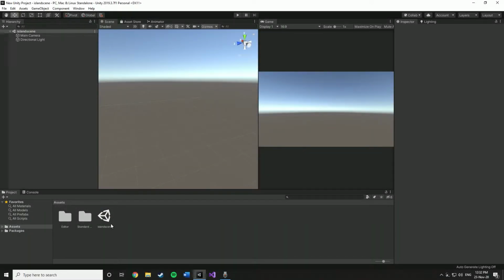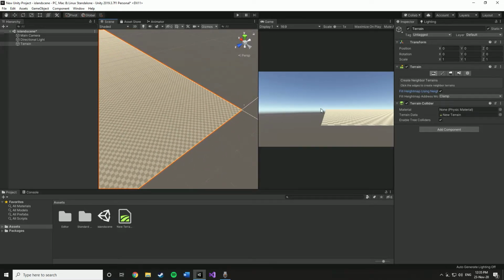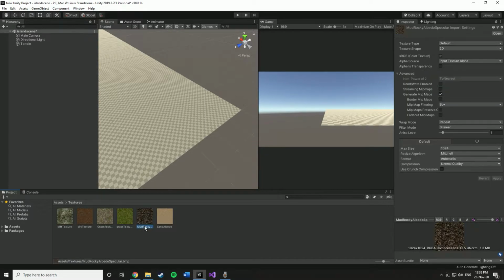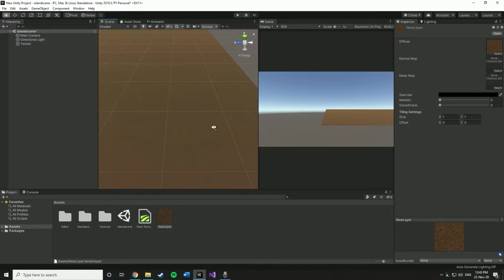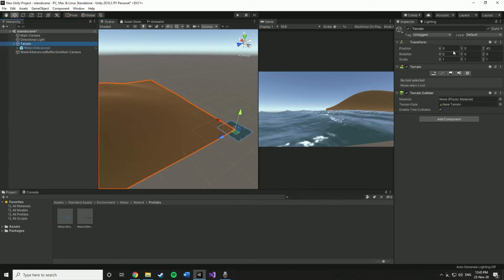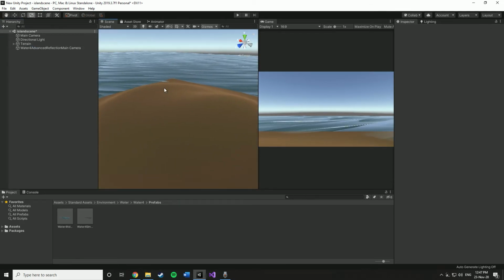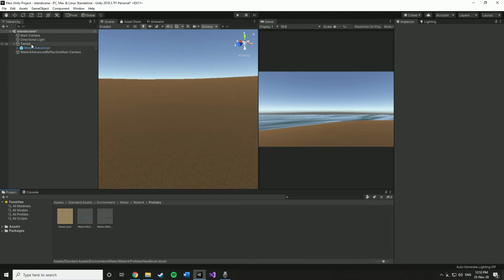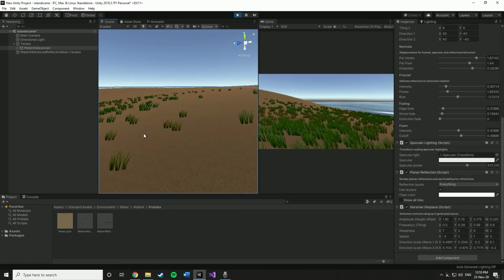Beginners Guide: Making a Simple Survival Game! (Unity 3D) - Part 2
In this new tutorial series I will take you through how to make your first unity game, with everything from the interface to coding menus and a full level.

At Reboot Studios, we pride ourselves on mastering our game development projects while also delivering helpful content to teach our viewers how to make AAA level games, even as an indie developer.